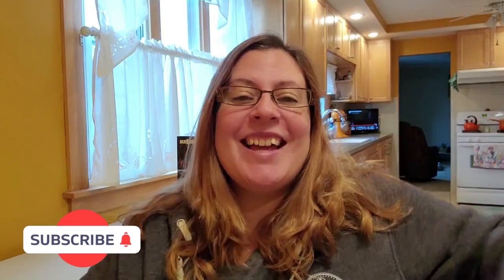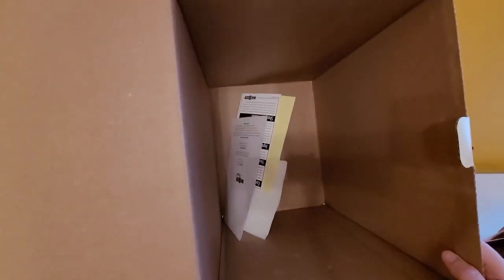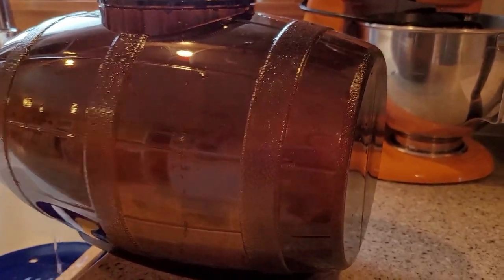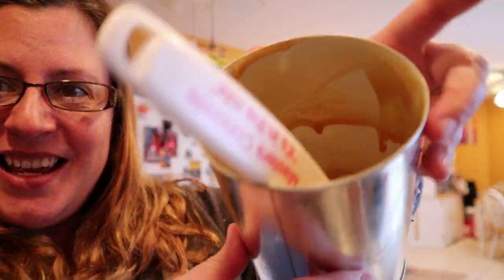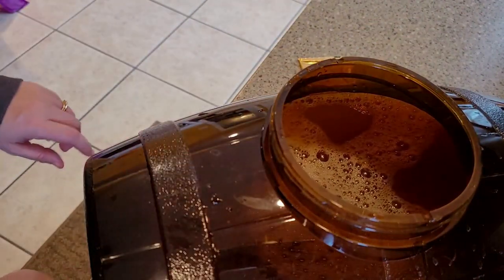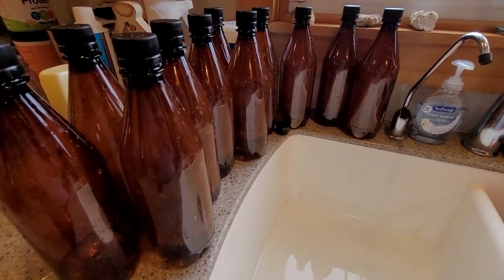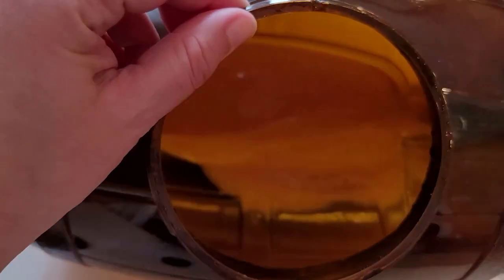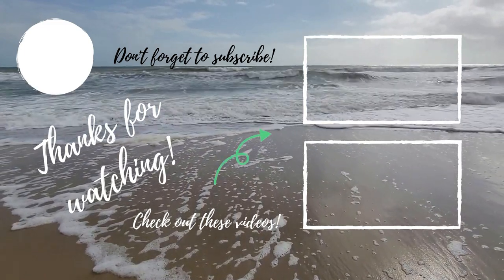Let's Make Some Beer! 🍻- Homebrewing with the Mr. Beer Kit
This is a different type of vlog all together for the channel!
Over Christmas I got a Mr. Beer kit (not sponsored) as a Secret Santa gift  since both Dave and I love trying craft beer and I kinda wanted to see if I can make some at home.
 So I started my brew journey in the early spring and it was a fun process!
Question is...how did it turn out and was it drinkable??? You just have to watch the video to find out!

Dave & Brandy's Excursions
Forest City, Pa 18421

Like our beer glass in this video? Click here for some merch!

Hey! Thought you would enjoy Ibotta (if you don’t already). It’s an easy to use, cash back rewards app.  I use it every time I shop, and thought you would like it too!